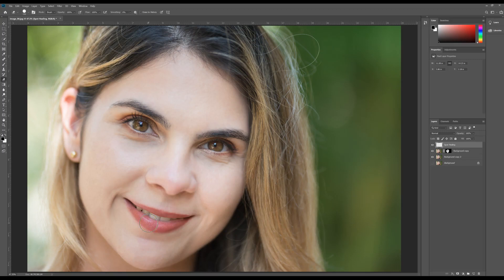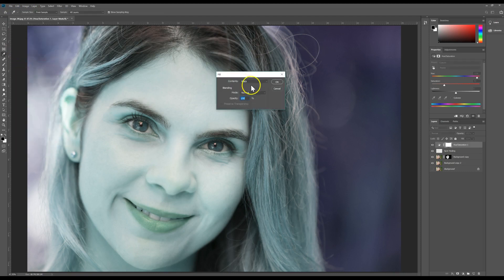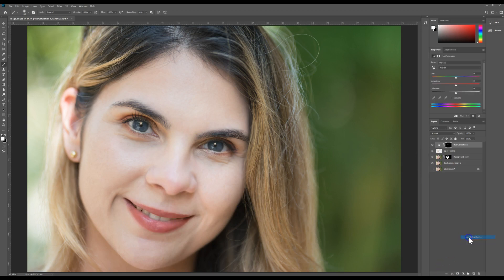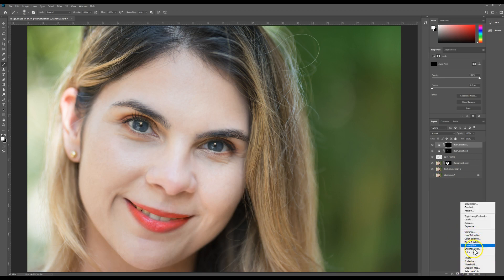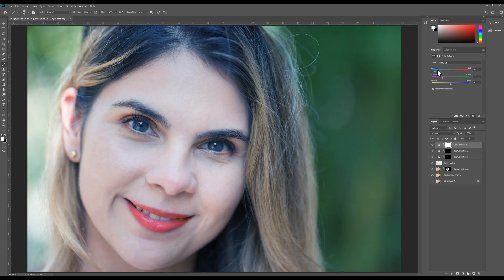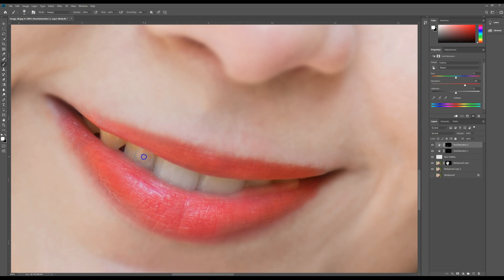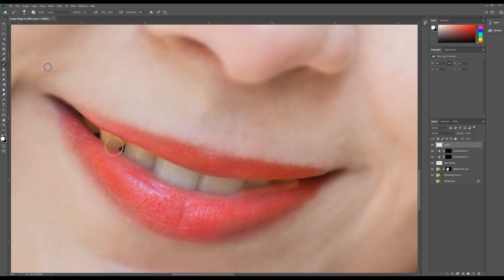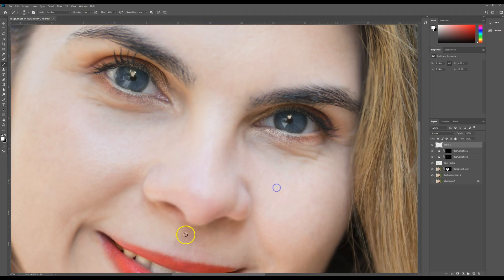Changing Eye Color with Adjustment layers